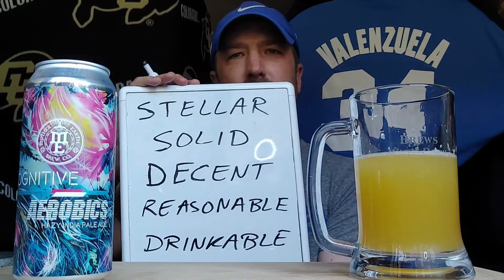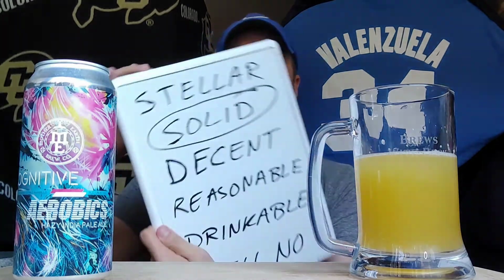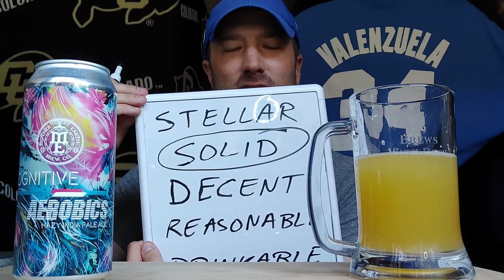Mother Earth Brewing - Cognitive Aerobics - Hazy West Coast IPA - Beer Review | Brews with Beck🍻